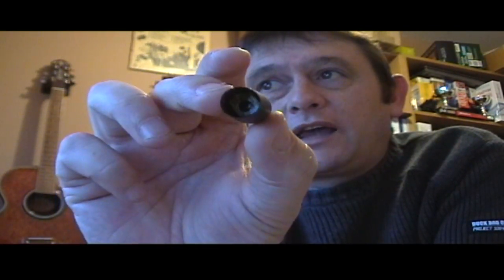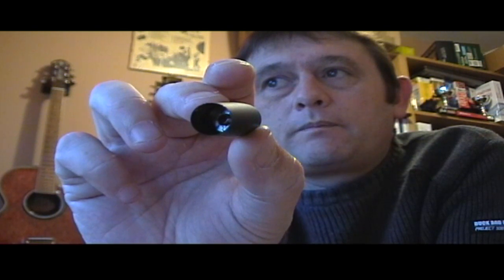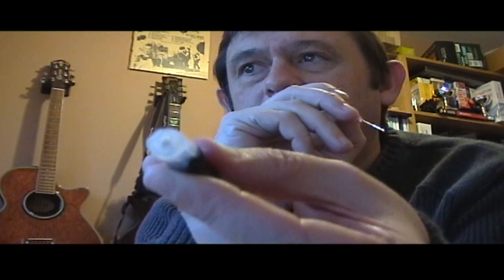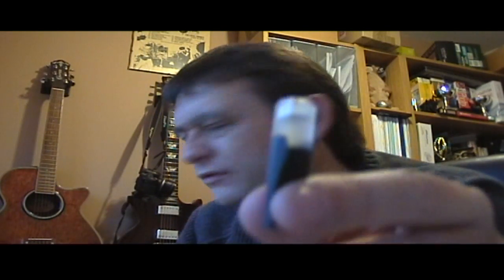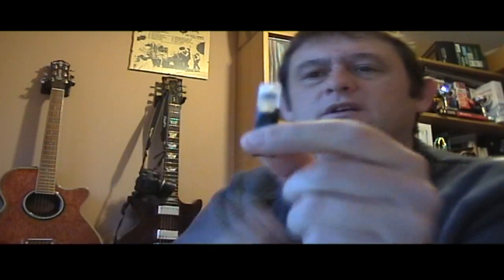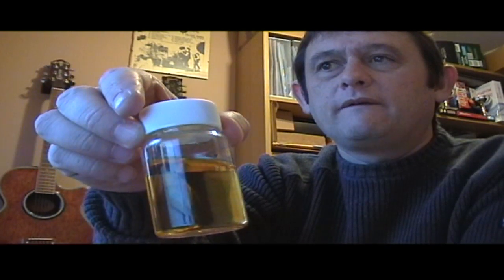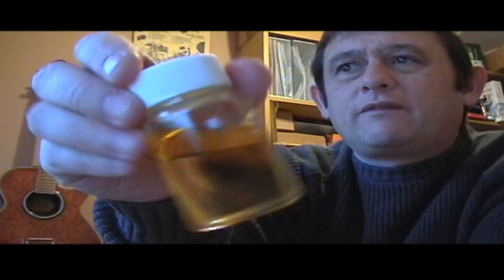Tornado-T Tank Electronic Cigarette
The "T" is a new concept electronic cigarette that will be launched by Totally Wicked soon. This is a review and comparison to the existing, standard Tornados available.